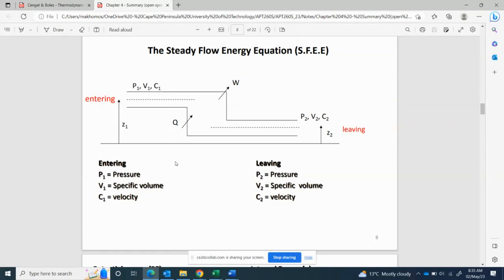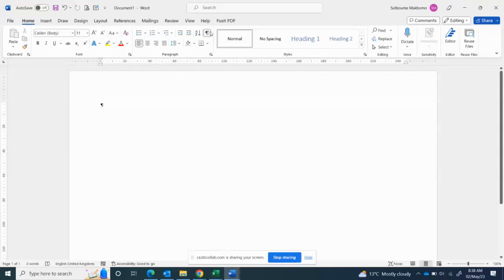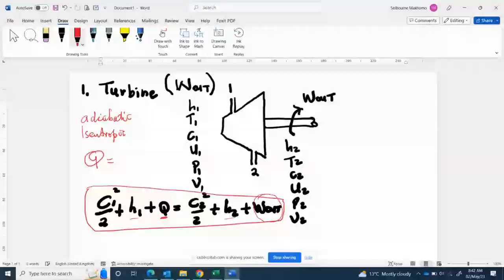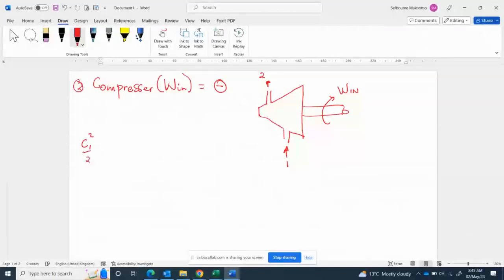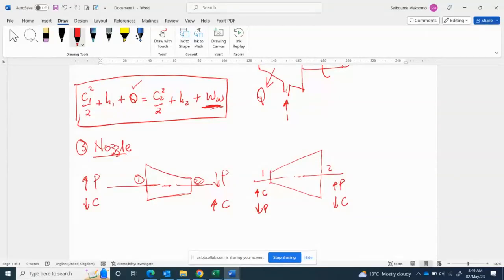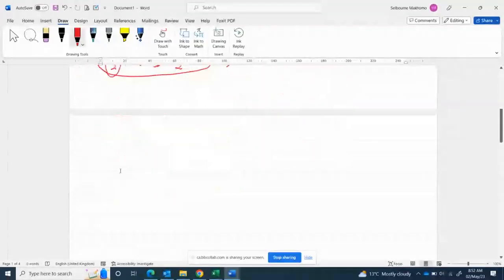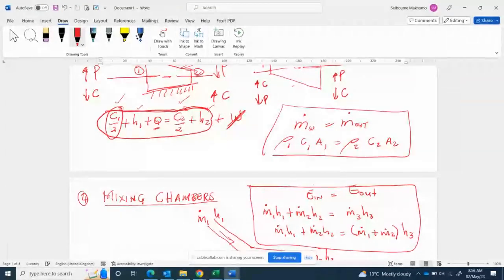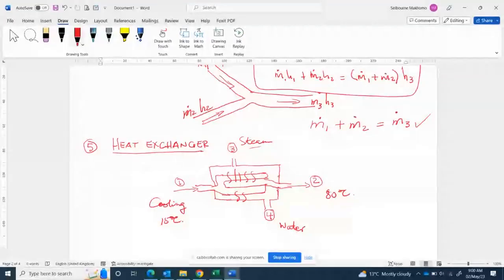Steady Flow Energy Equation (SFEE) - EVERYTHING YOU NEED TO KNOW, Nozzle and Diffuse. Thermodynamics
"Understanding the Steady Flow Energy Equation Made Easy! In this video, we simplify the Steady Flow Energy Equation so everyone can grasp it. Whether you're a student, an engineer, or just curious, we've got you covered. We'll explain each part of the equation and show how it's used in different engineering situations. Join us to learn how this equation helps analyze and improve energy transfer in various systems. Don't miss out on this straightforward guide to the Steady Flow Energy Equation!" Everything you need to know on Nozzles, Diffusers, Turbines, Compressors & Mixing Chambers application and analysis.